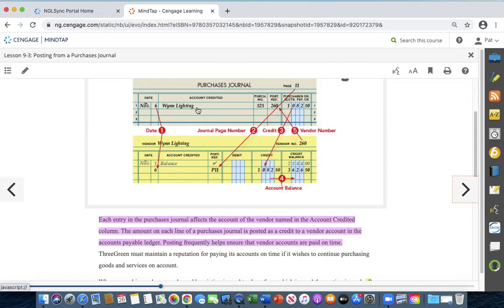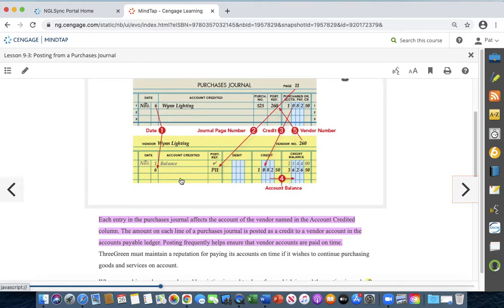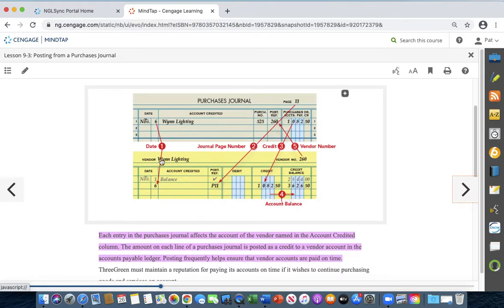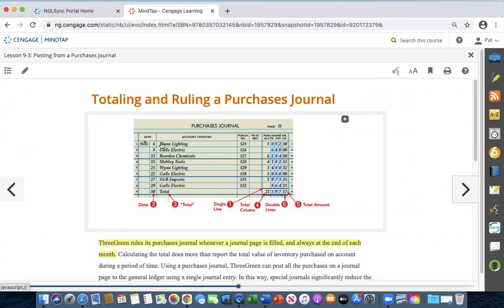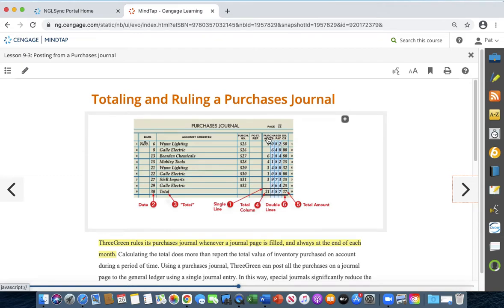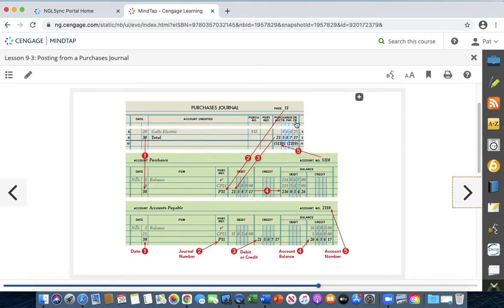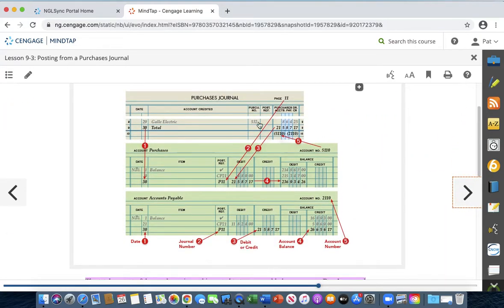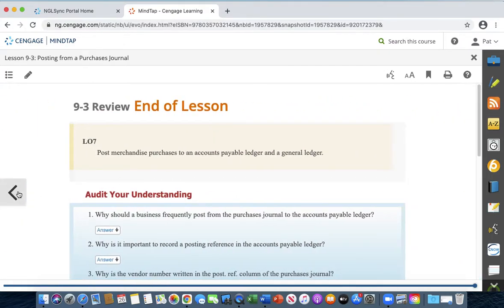9 3 Notes